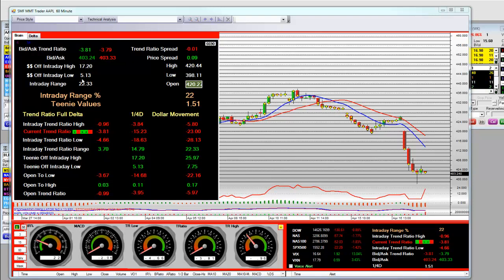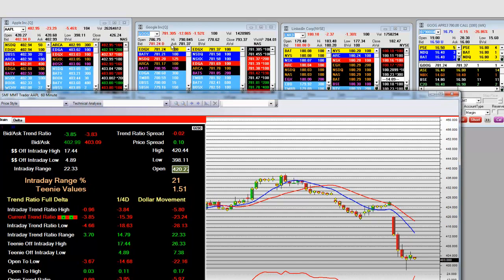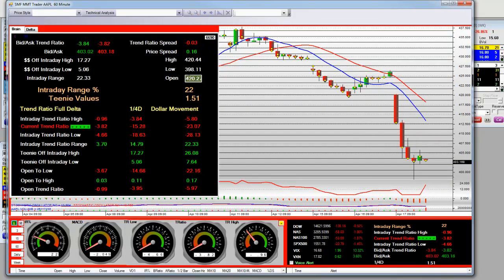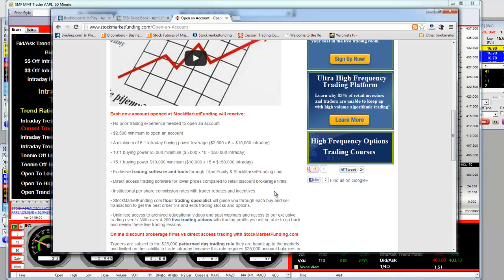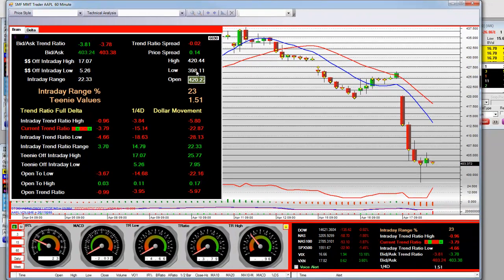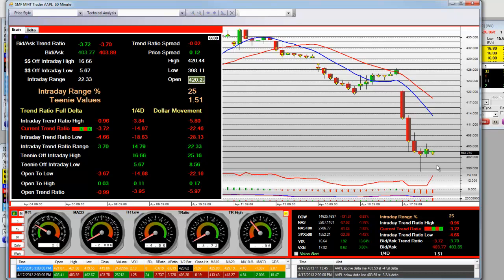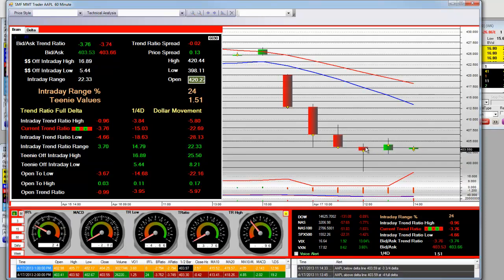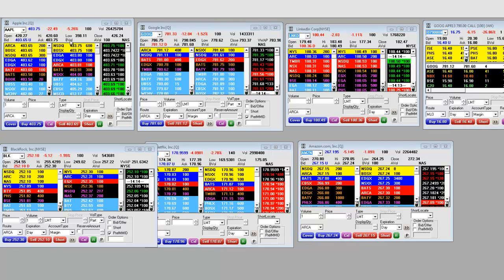Online Day Trading Education Tutorial Apple Shares Short AAPL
Online Day Trading Education Tutorial Apple Shares Short AAPL break key support levels. This video on option trading strategies by StockMarketfunding is designed with provide best risk/reward ratio for high frequency trading software users and traders day trading options intraday. When using the StockMarketfunding.com options trading strategies we'll teach you and help you to understand how to trade breakouts and breakdowns using call options and put options.

StockMarketfunding covers stock market trends 2013 using advanced technical analysis and high frequency trading strategies designed to help you succeed in the stock and options market.

Our proprietary trading system developed by StockmarketFundinghelps us with day trading options strategies and maximize our trading returns while minimizing risk. We teach traders about how to trade candlestick patterns for intraday trading with our stock trading training software and qqqq system. Learn to trade options in the stock market and get comfortable trading options using our stock options trading system which helped us nail aapl after hours and helped us call the tops using aapl technical analysis and s&p 500 technical high-frequency trading analysis and share market live management.